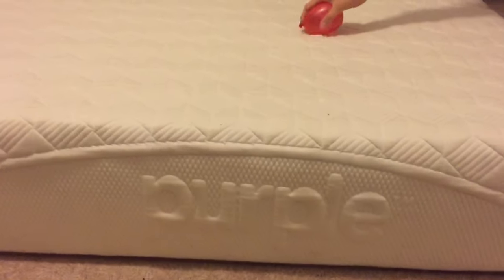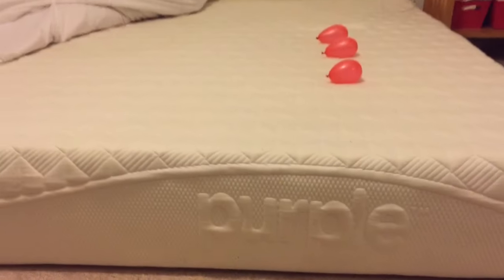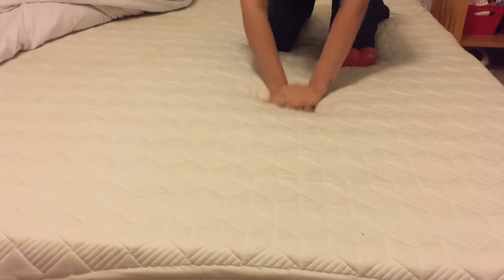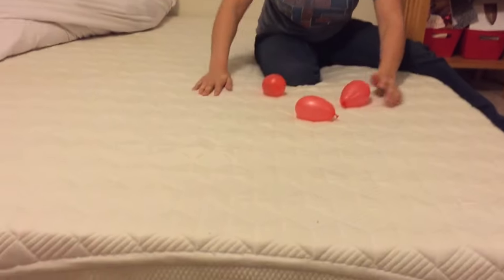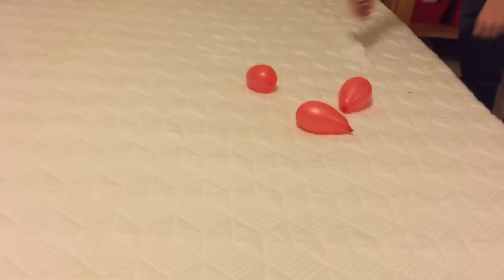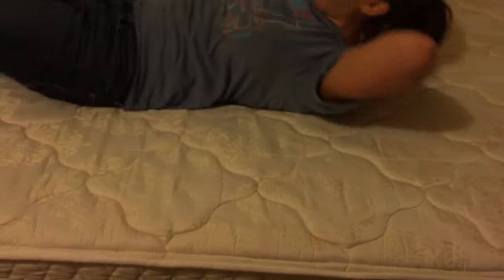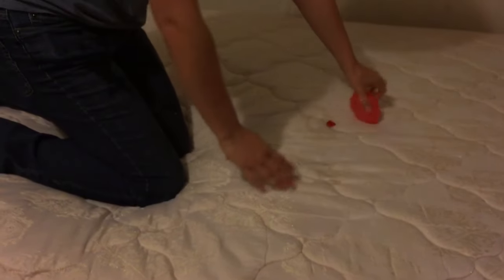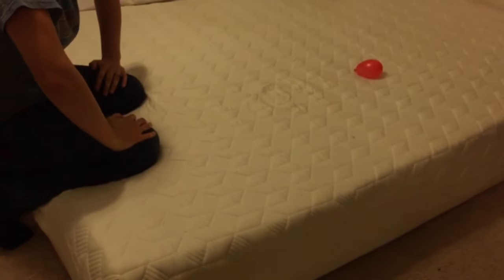Purple Mattress test #2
Using water balloons instead of eggs.